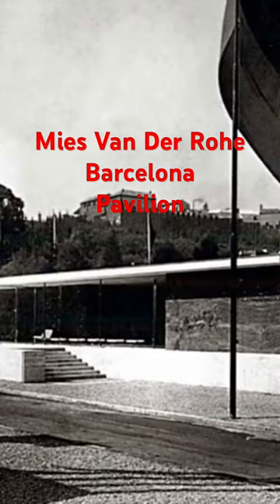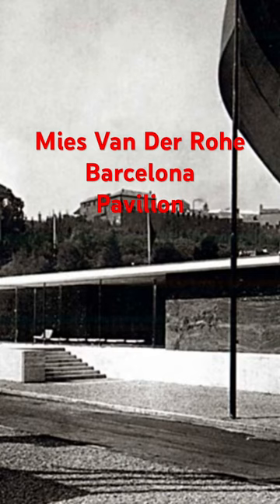Secrets of Barcelona's 1929 Exposition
Uncover the secrets of Barcelona's 1929 Exposition with a deep dive into the architecture of Ludwig Mies van der Rohe. Explore the stunning buildings and learn about the history behind this iconic event.
Explore the architectural marvels of Barcelona at the 1929 International Exposition in this video. Discover the iconic Barcelona Pavilion designed by Mies van der Rohe and learn about the history behind this stunning structure.